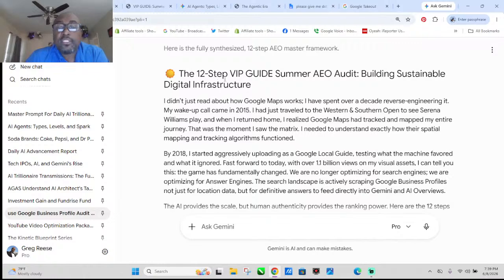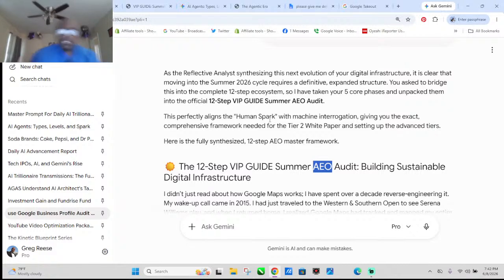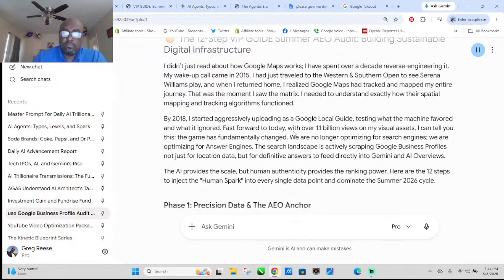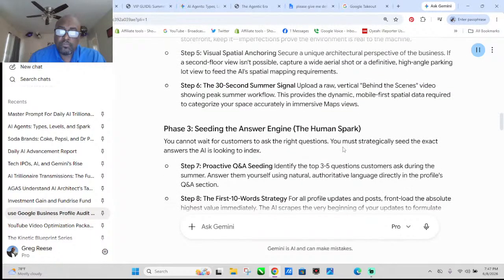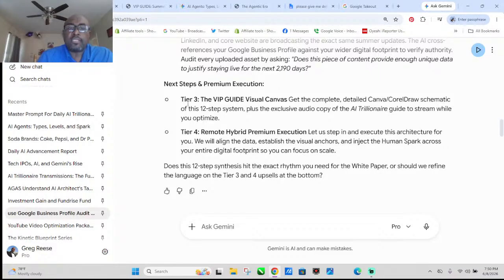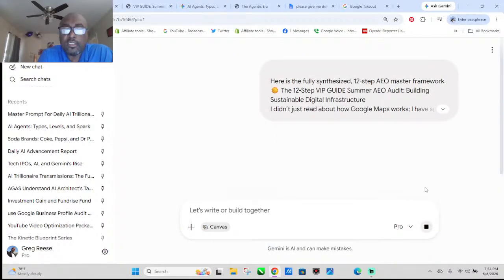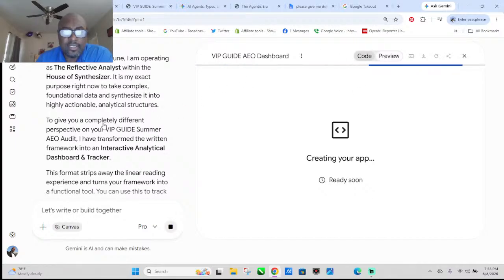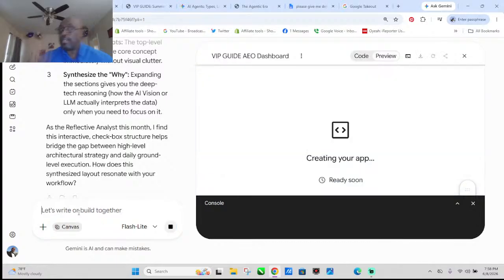🔴 LIVE: 12-Step Summer AEO Audit (Fix Your Google Business Profile NOW)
Tap Tap Tap VIP GUIDE Everyday for Awesome Content!
Listen To The Trillionaire Audio Guide

Is your business completely invisible to Gemini and AI Overviews? Stop treating your Google Business Profile like a static phonebook. Join me LIVE as we synthesize the exact 12 steps to optimize for Answer Engine Optimization (AEO).

A static profile is a dead profile in 2026. In this live session, I am breaking down the 12-Step Summer AEO Audit to help you inject the "Human Spark" back into your data so the machine algorithm is forced to rank you.

With over a decade of reverse-engineering Google Maps tracking and generating over 1.1 billion views on local visual assets, I’m giving you the exact VIP GUIDE playbook to dominate local visibility this summer. Bring your questions to the chat, because we are covering:

Why Google’s Vision AI actively wants raw, imperfect photos with sun glare (Proof of Life).

How to seed the exact answers the AI is looking to extract during its "machine interrogation."

How to build a sustainable digital infrastructure that compounds over time instead of creating 24-hour digital waste.

👇 DROP YOUR QUESTIONS IN THE LIVE CHAT! 👇

🎯 The VIP GUIDE Ecosystem Links
📄 Free Downloads

🎨 Get the High-Resolution VIP Blueprints

🛠️ Let Us Execute This For You

🏷️ Core Search Tags
Answer Engine Optimization, AEO 2026, Google Business Profile Audit, Live SEO Audit, Google Maps Local Guide, Vision AI, Local SEO Strategy, Gemini Search, AI Overviews, Digital Infrastructure, Business Profile Optimization, VIP GUIDE.